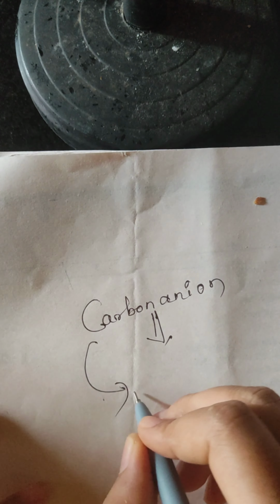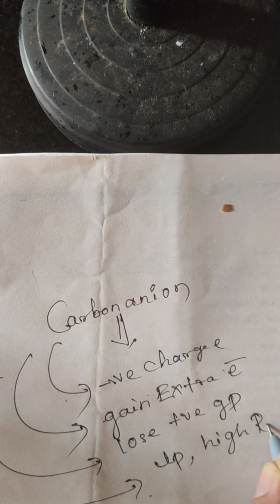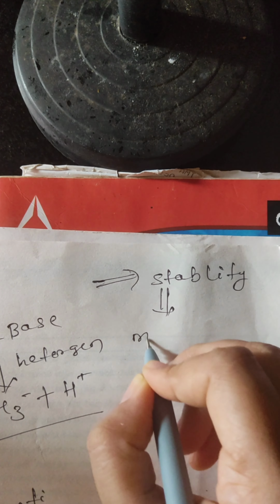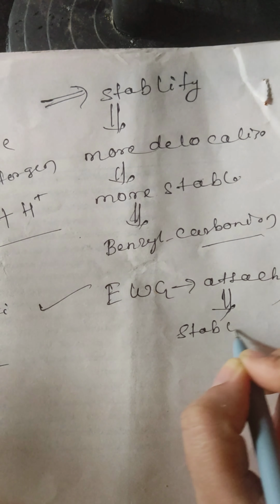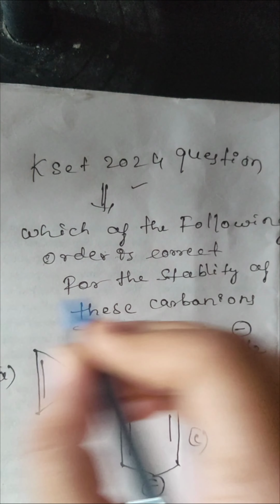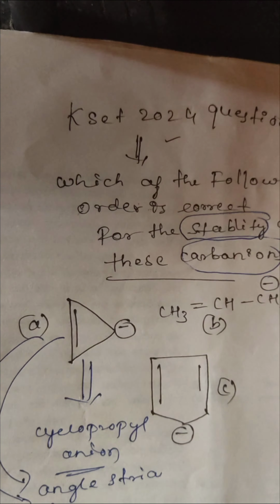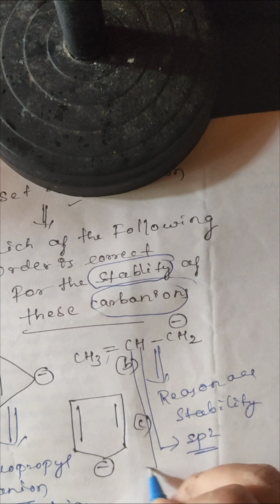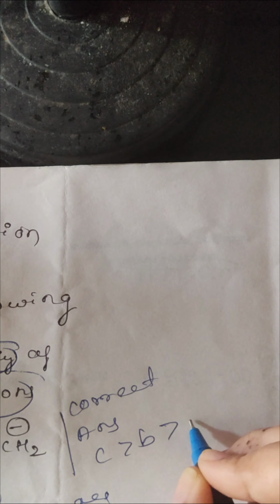Explain the basic information and stability of carbanion |solved the kset problem 2025🤓